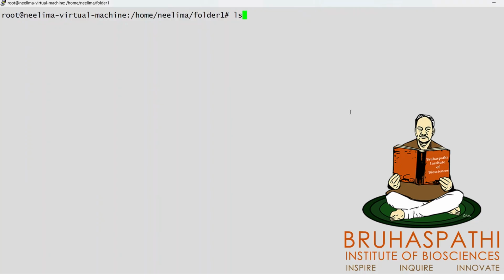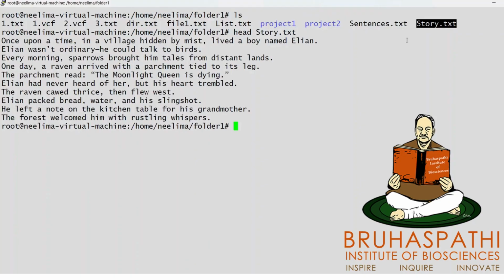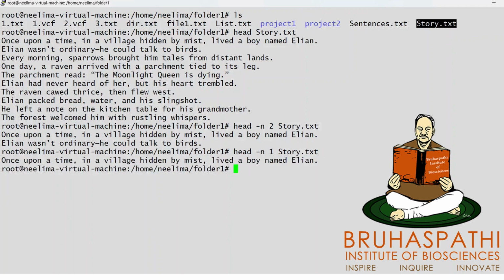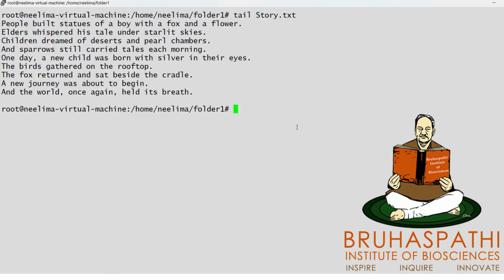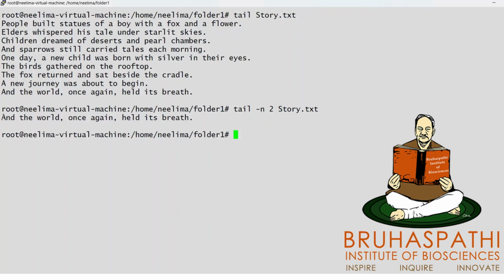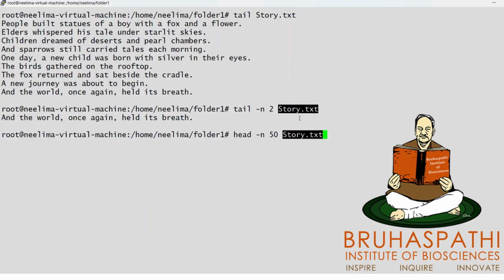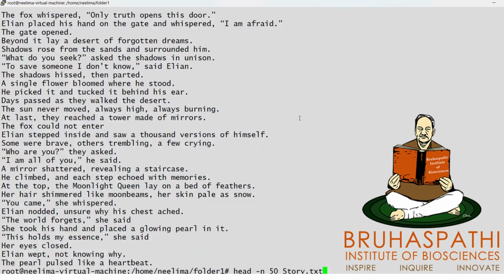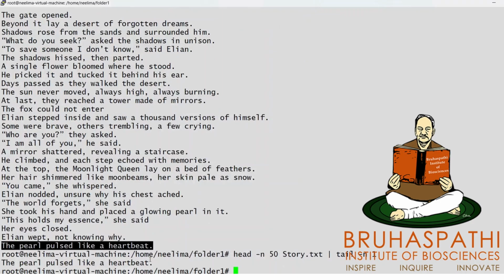Linux Day2 head tail